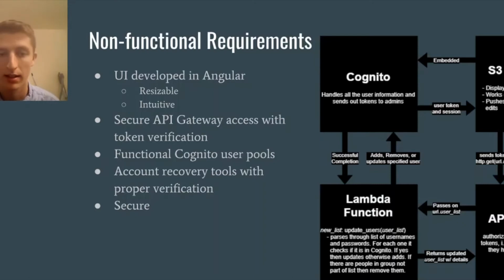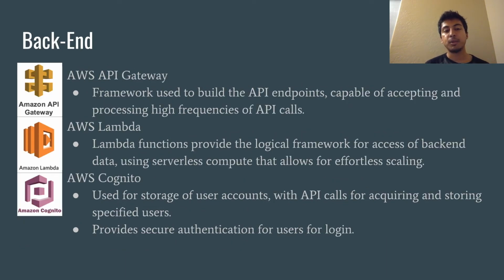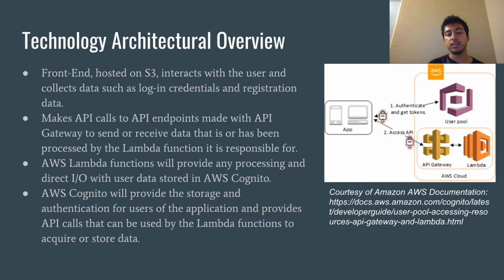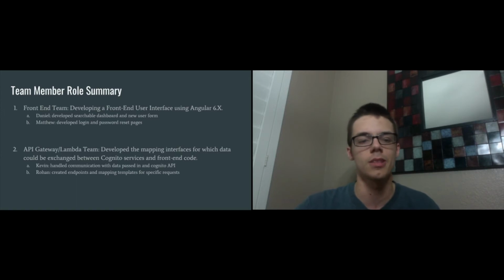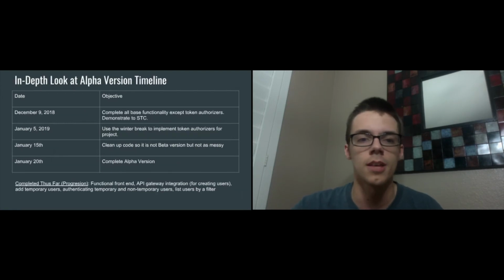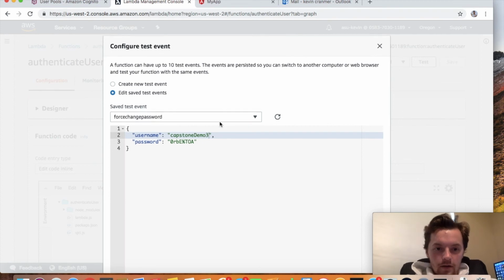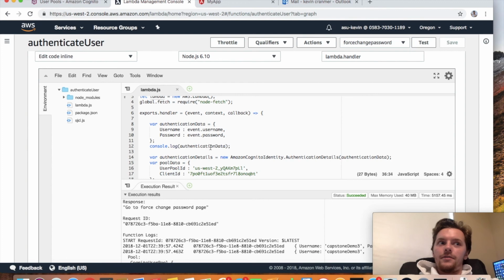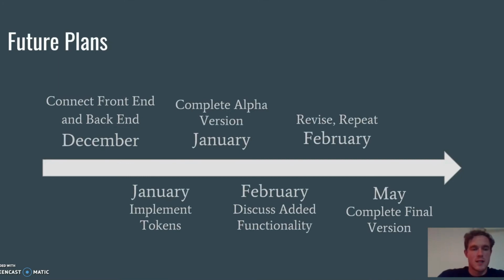Wrong Video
This isn't the right video, another team member has submitted one that isn't as long.